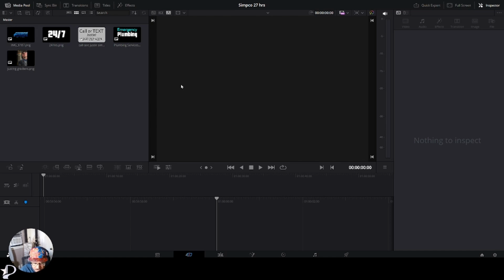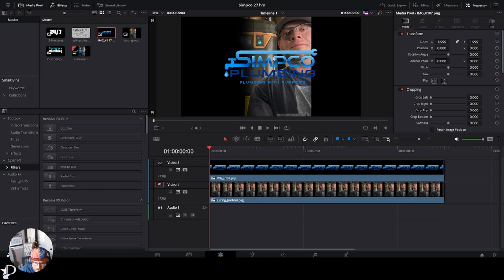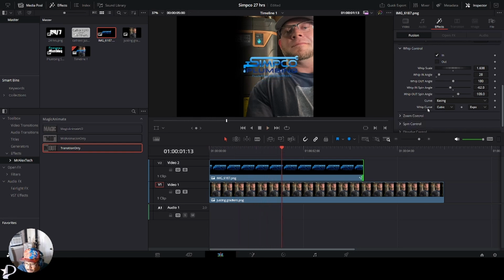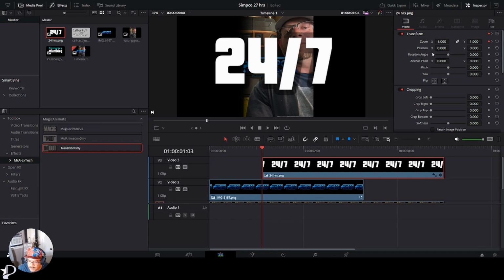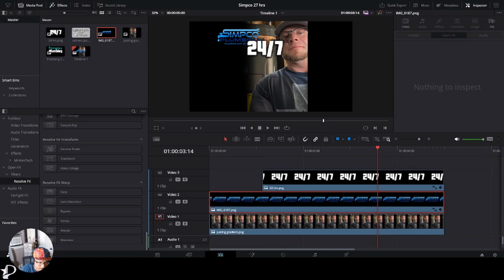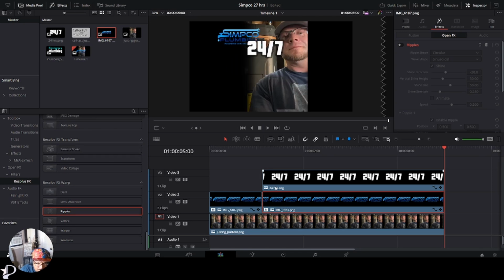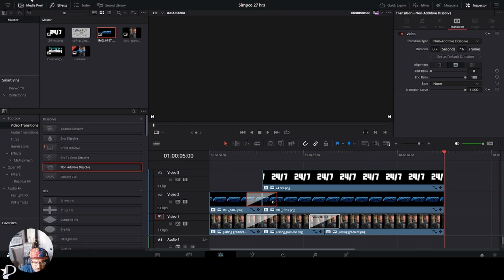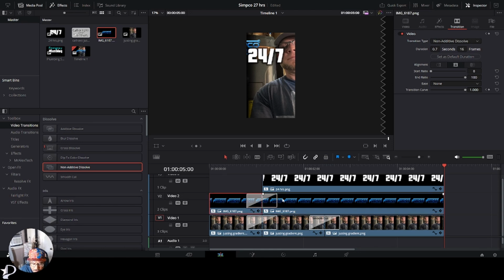tutorial for motion in Davinci Resolve, motion animation!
Pro tip, watch the video on a faster playback speed. I'll make some better videos in the future!